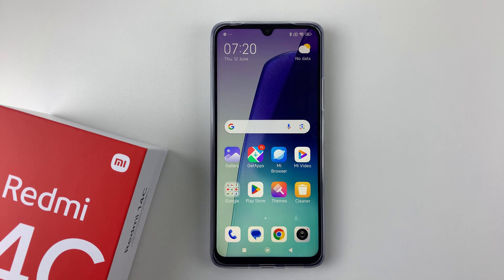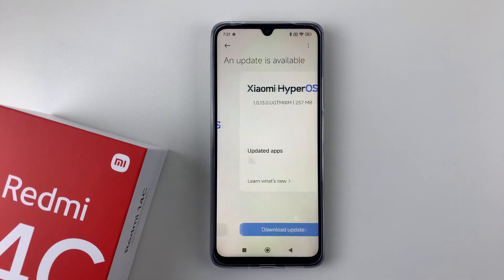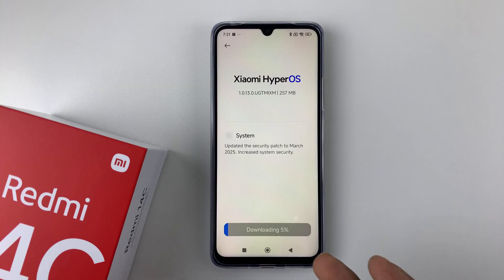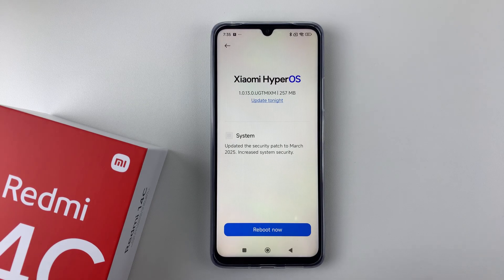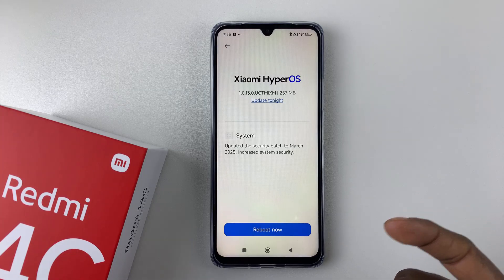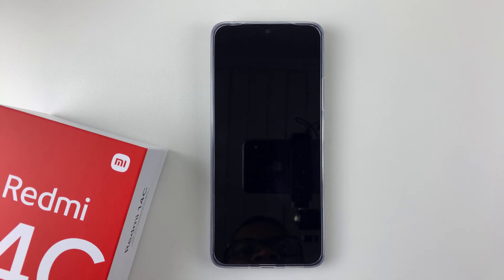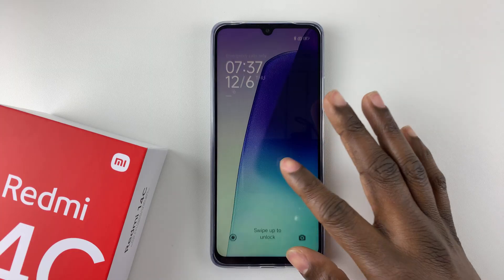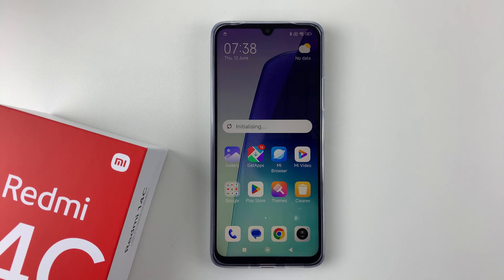How To Update Redmi 14C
In this video, you’ll learn exactly how to update your Redmi 14C to the latest software version. Whether you’re looking to install a new MIUI update, improve security or boost performance, this guide walks you through every step clearly and safely.

Open ''settings'' and select ''about phone''.
Tap ''Update''. If an update is available tap ''download update'' and reboot your device to save your latest version into your device.

Cell Phone Tripod Adapter